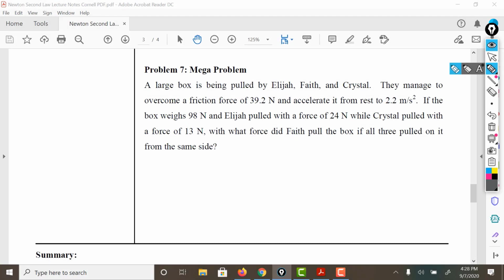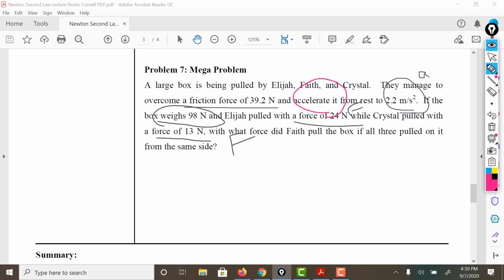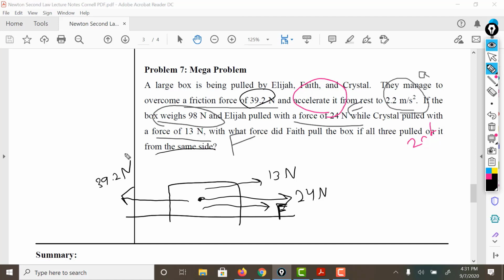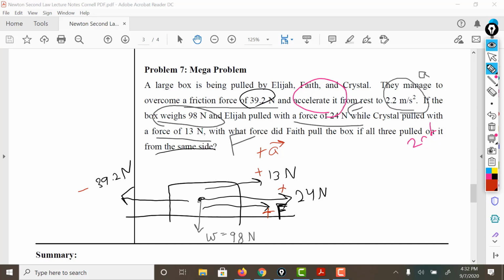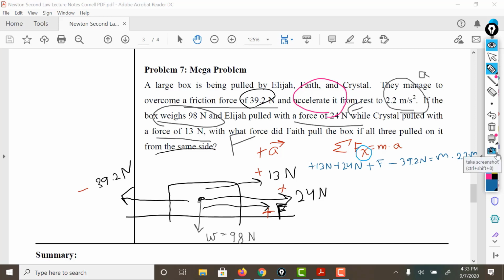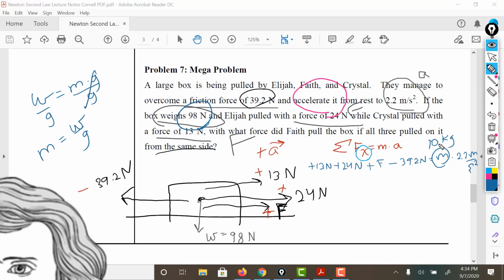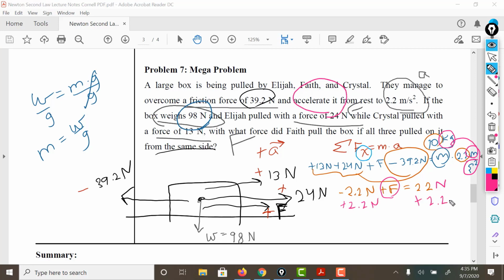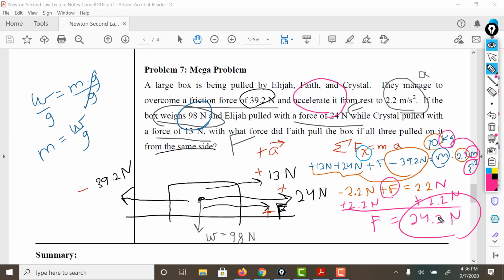Newton's Second Law (Video 4)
Covers Problem 7.